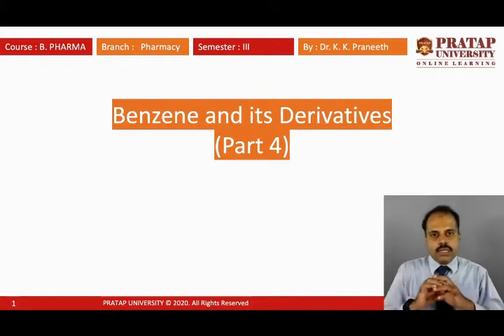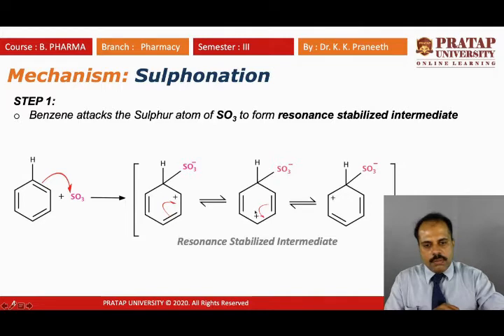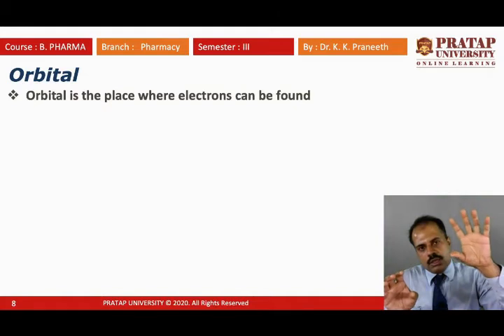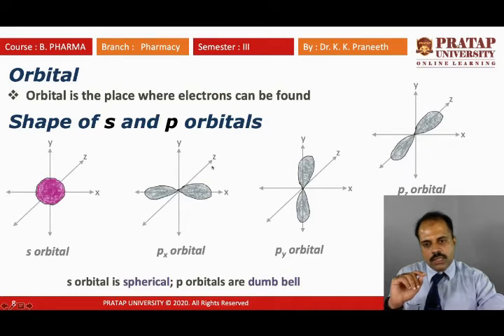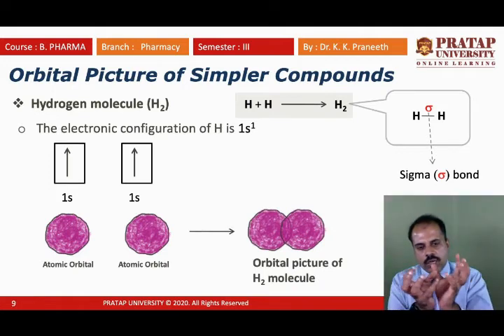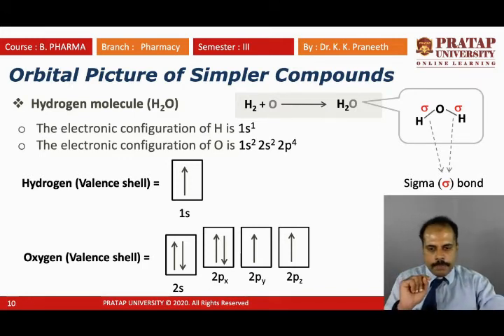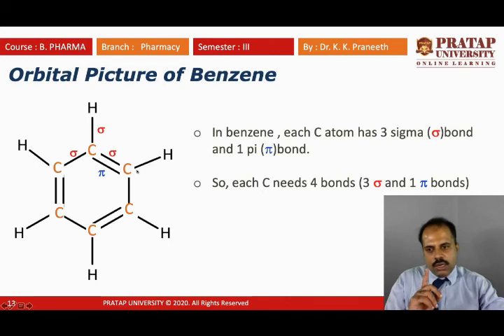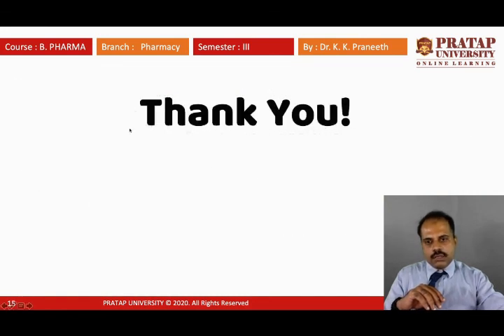Benzene & Its Derivatives Part 4_B.Pharma_SEM III_II YEAR_BP301T_Unit 1